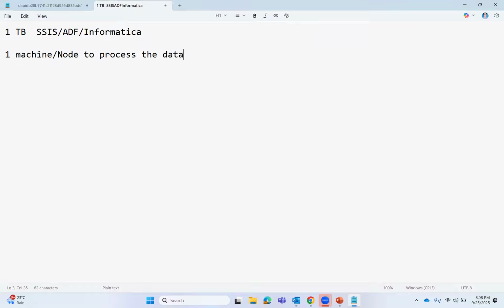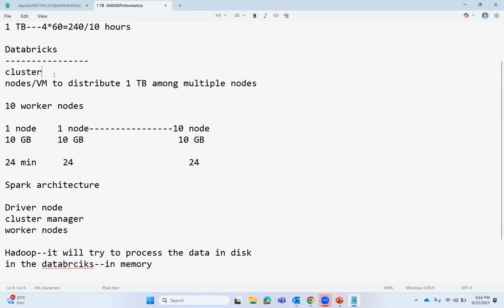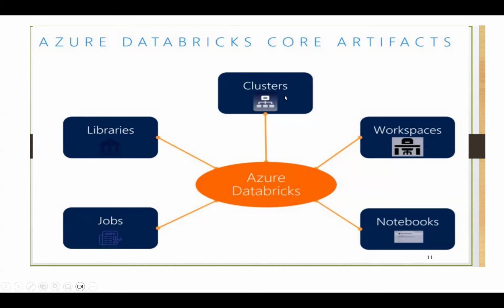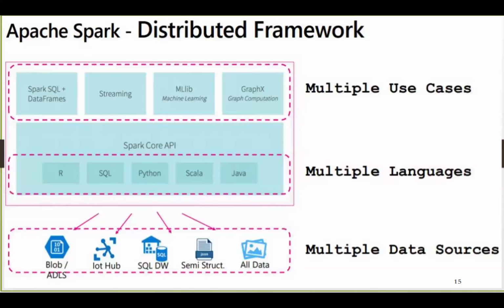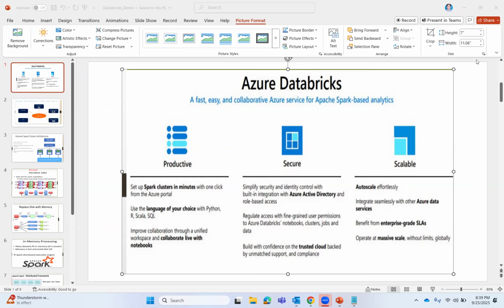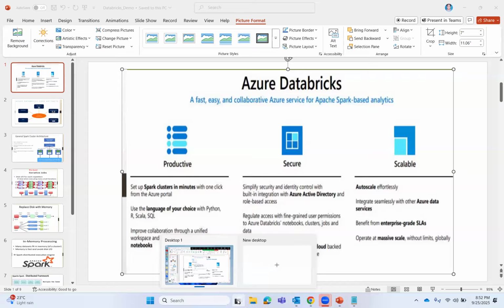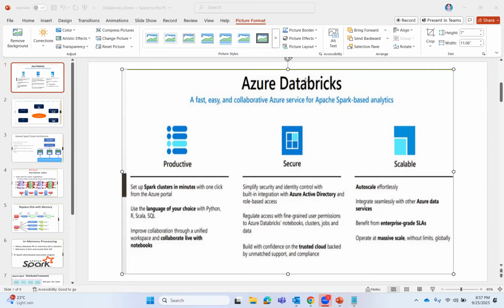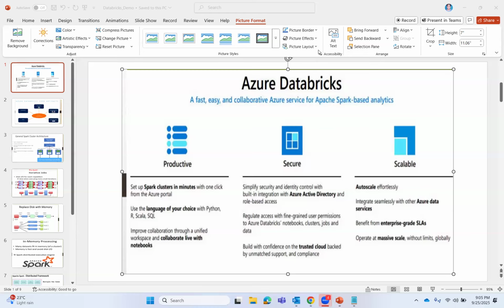Databricks Demo 1 | OpenMinds Technologies